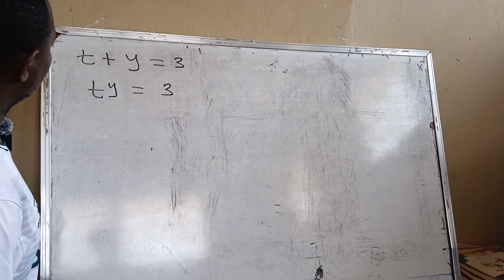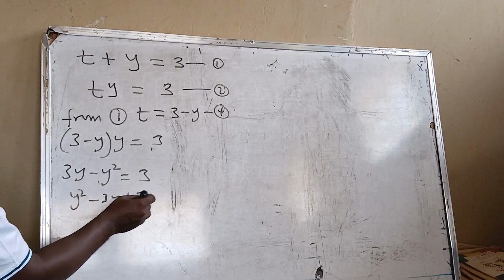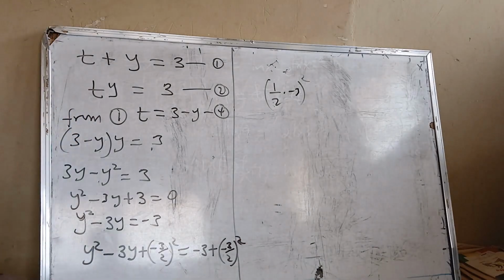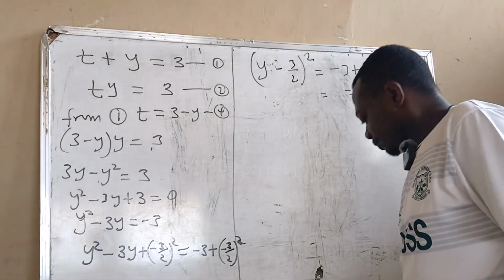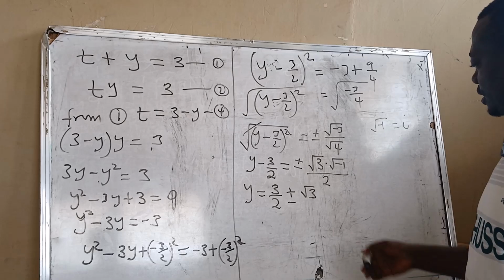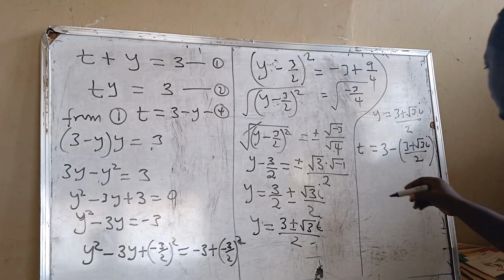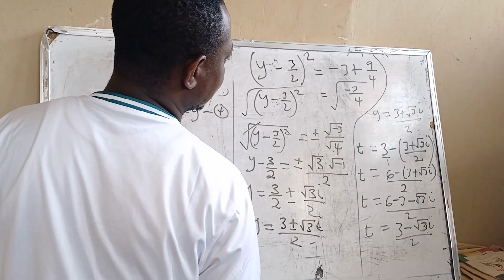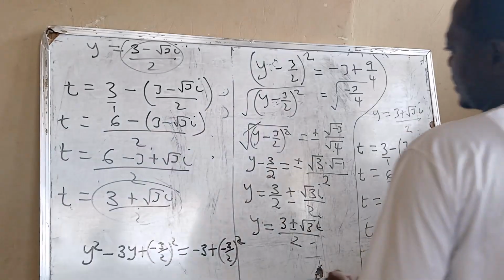Germany| A Very Nice Math Olympiad Question| Solve for t and y